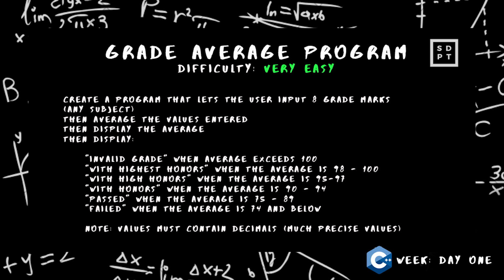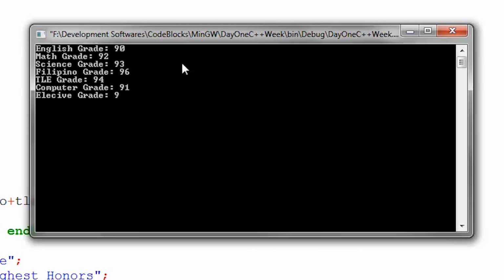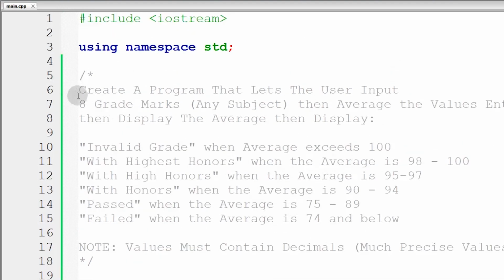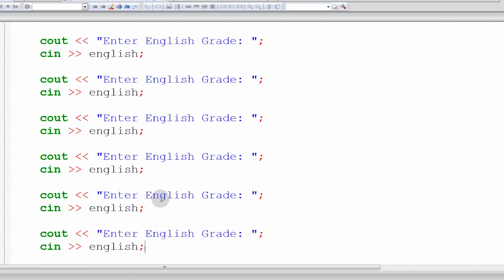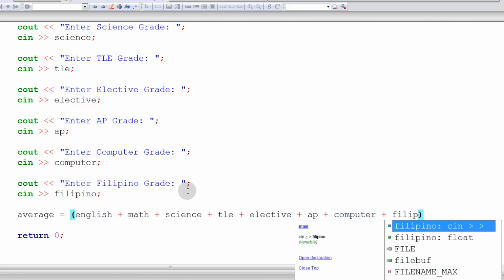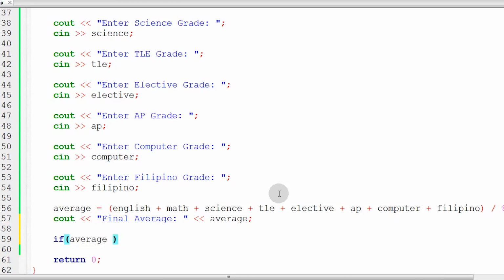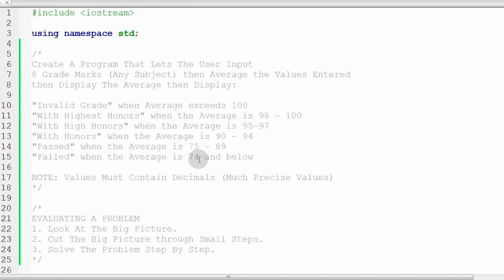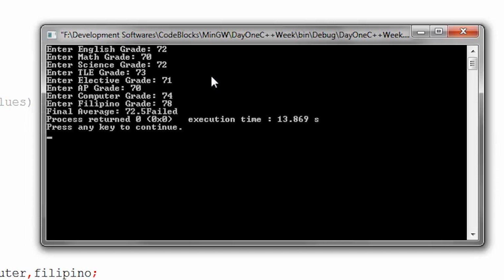C++ Week: Day One | Grade Average Program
Today We Are Launching A Mini Series CALLED C++ WEEK!

This Series is Solely For Beginners. Advanced Users may Skip This

The Purpose of C++ WEEK is to Evaluate Ourselves if we really understand the C++ Fundamentals and Improve Our Problem Solving Logic!

Music Used
Last Summer - Ikson
Landscape Lover - Vendredi